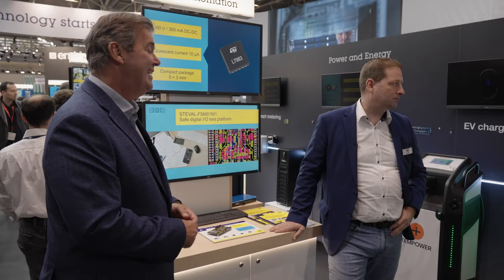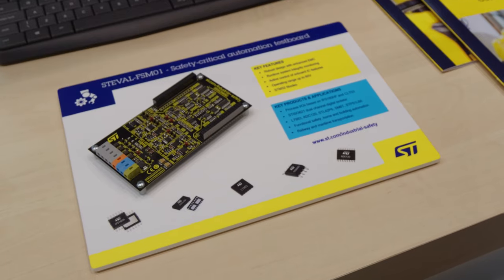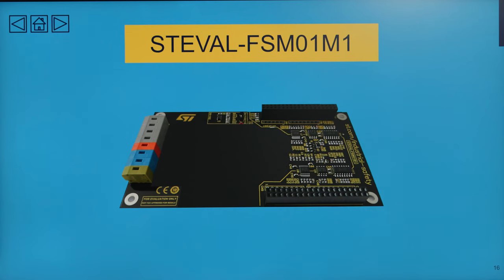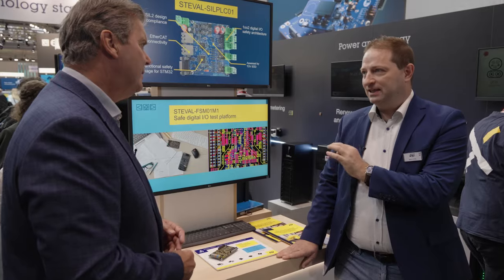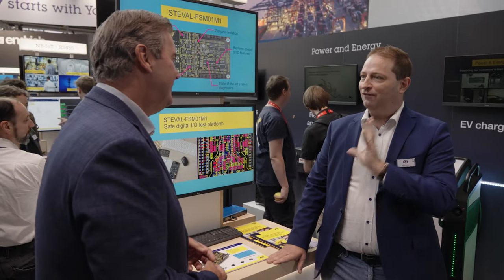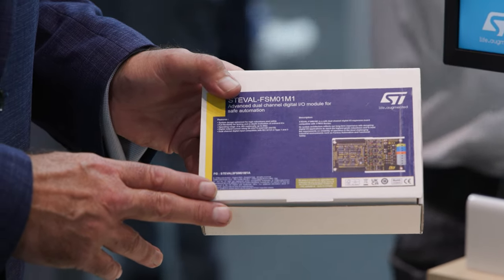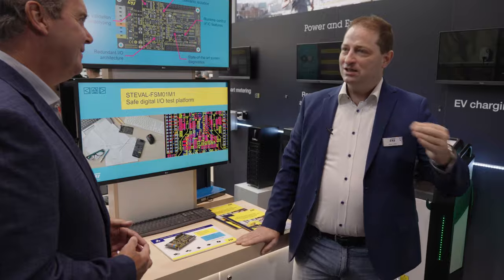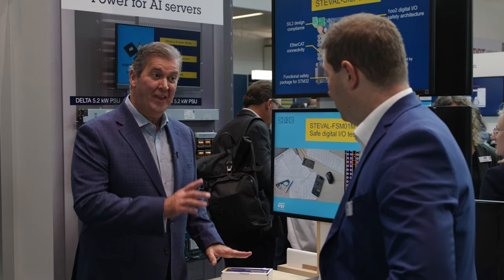How to evaluate a wide range of ST products for your safety critical automation application